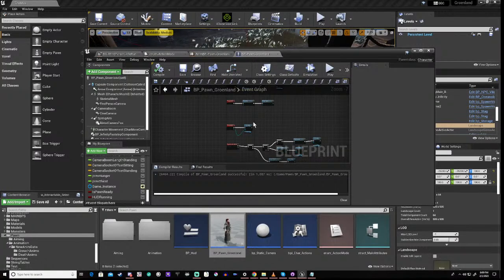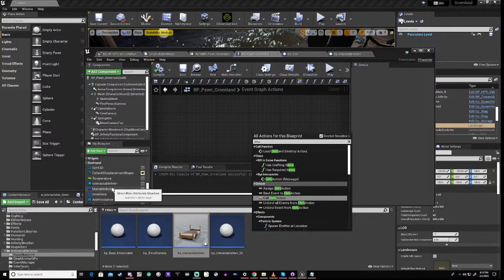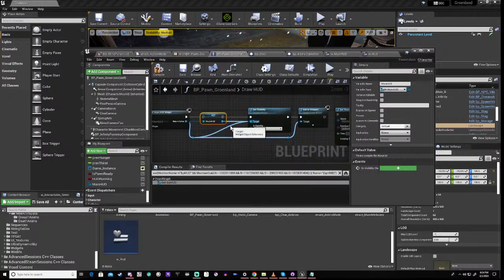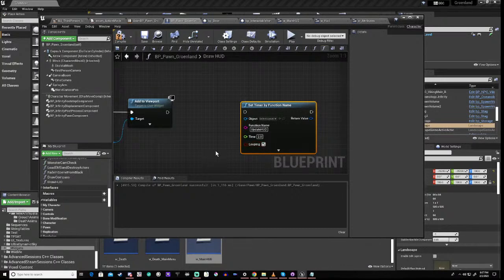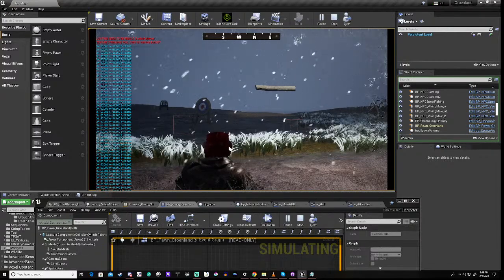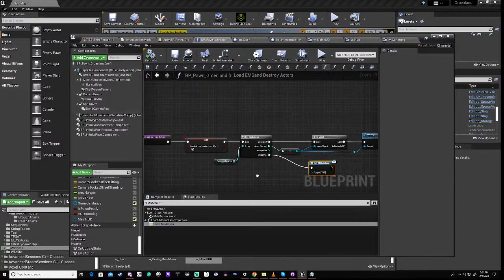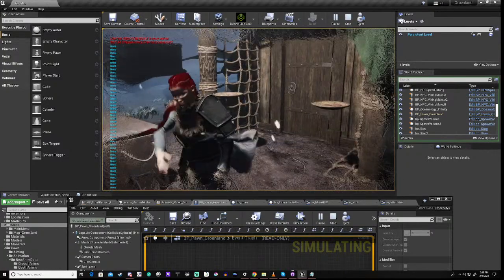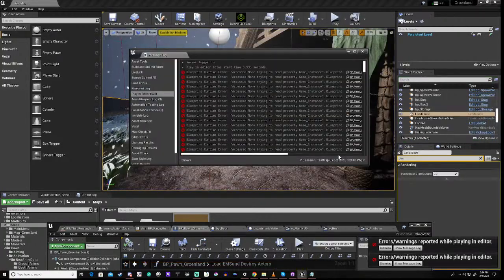Unreal Engine Game Development - Groenland Day 61 Part 2 Devlog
Groenland - Day 61 Part 2, finally I update the HUD to switch on and start timers at the correct time.

00:00:00 Intro
00:13:05 Live
01:29:00 Close